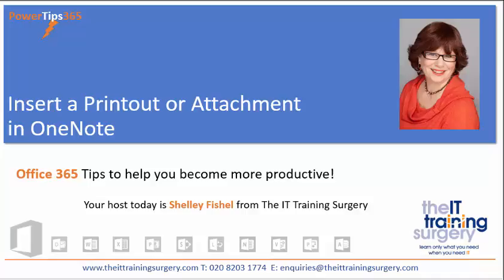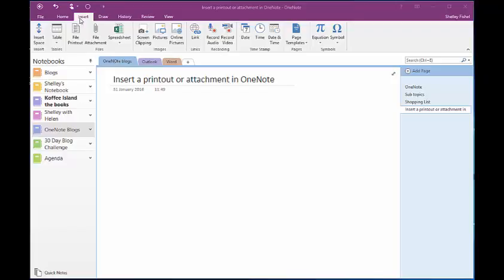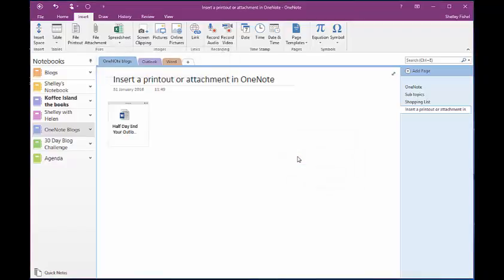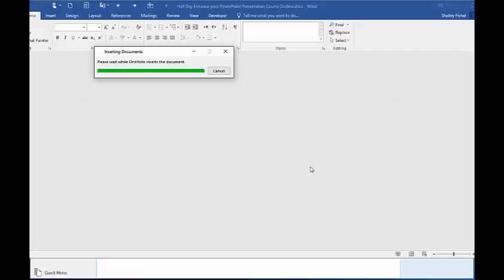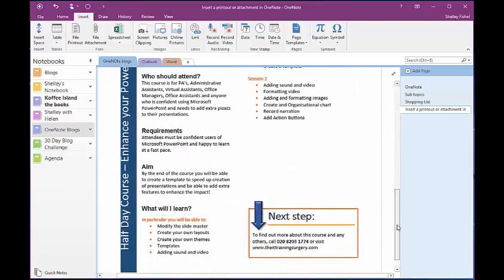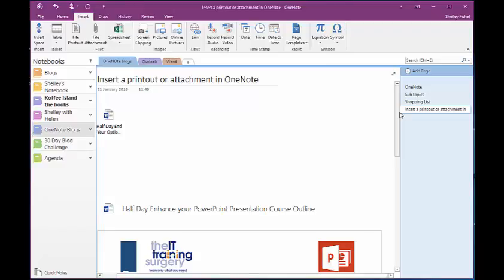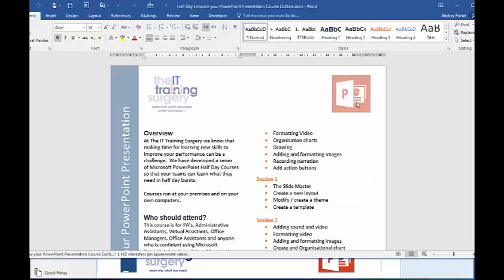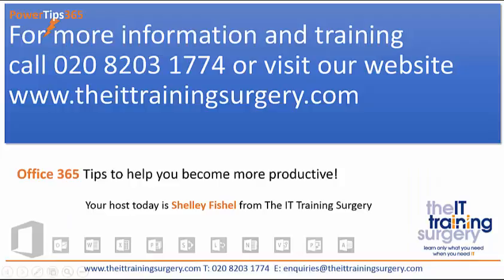Insert Attachment or Printout in OneNote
Learn how to insert an attachment or add a printout of a document directly into a OneNote Notebook. Really useful to avoid carrying documents around with you.